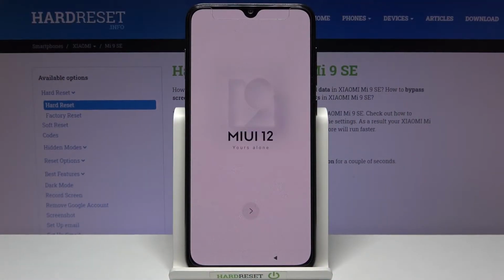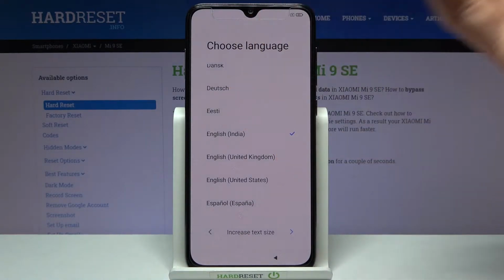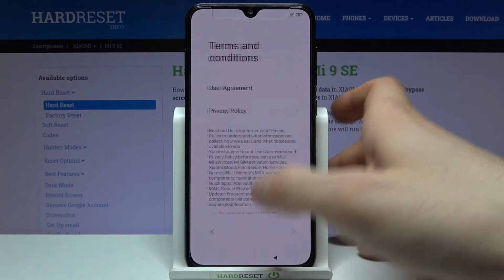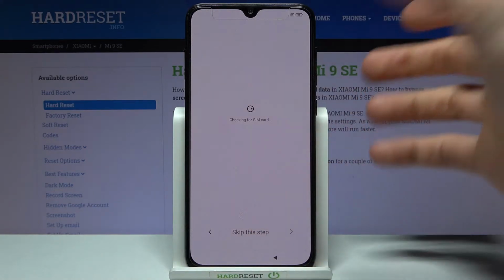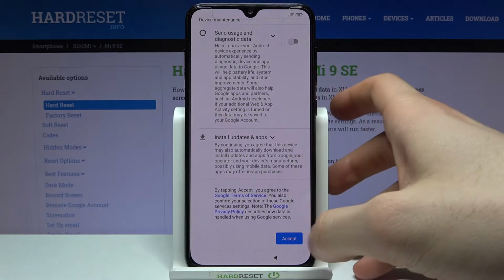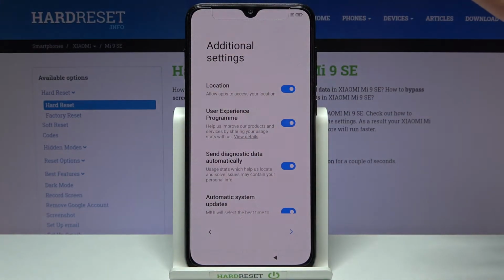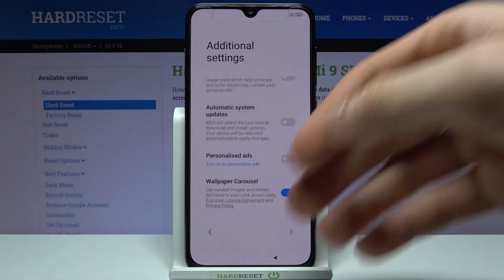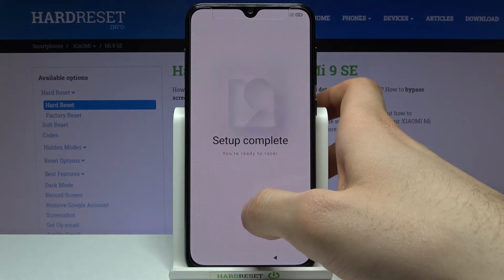How to Initial Set Up XIAOMI MI 9 SE – First Activation & Configuration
Do you wonder how to initially set up XIAOMI MI 9 SE? Are you looking for a solution to activate XIAOMI MI 9 SE? Find out the presented tutorial, where we explain to you how to initially set up XIAOMI MI 9 SE. If you want to start using your Xiaomi device configured, find out the attached instructions, where you will be able to find out how to select the desired language, add a network connection, create a Google account, accept Google services, and other to smoothly activate XIAOMI MI 9 SE. Let’s use the instructions and set up XIAOMI MI 9 SE. Visit our HardReset.info YT channel and discover many useful tutorials for XIAOMI MI 9 SE.

How to configure XIAOMI MI 9 SE? How to activate XIAOMI MI 9 SE? How to set up XIAOMI MI 9 SE? How to accomplish the initialization process in XIAOMI MI 9 SE? How to initialize XIAOMI MI 9 SE?